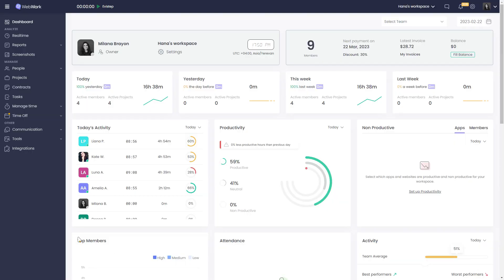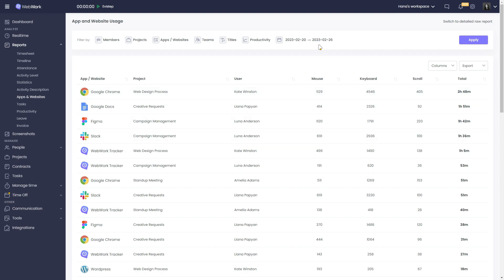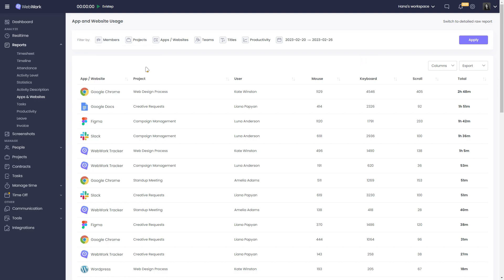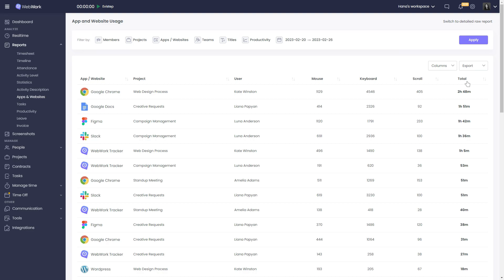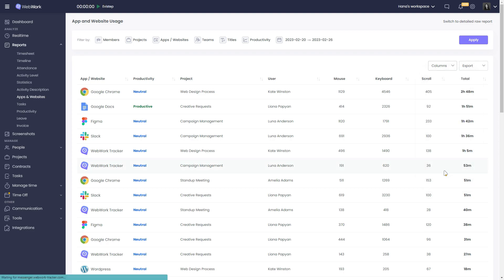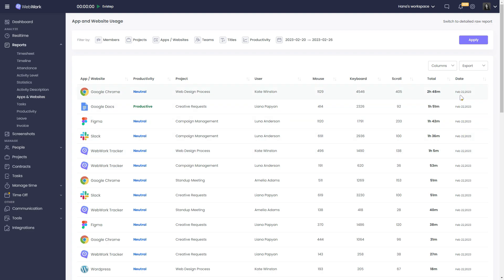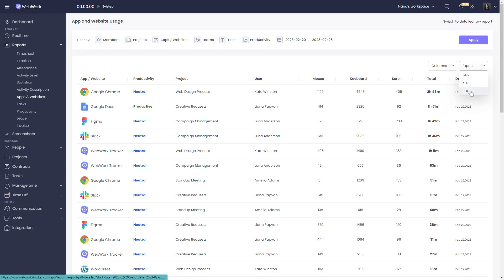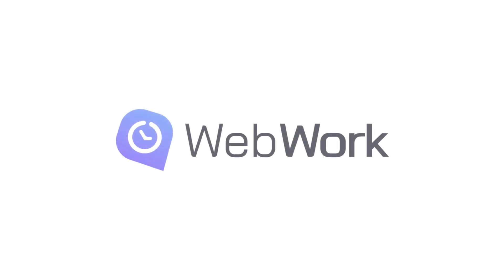How to Use the App and Website Reports on WebWork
In this tutorial, you will learn how to use the App and Website Reports on WebWork Time Tracker.